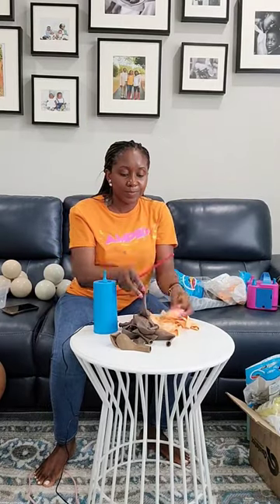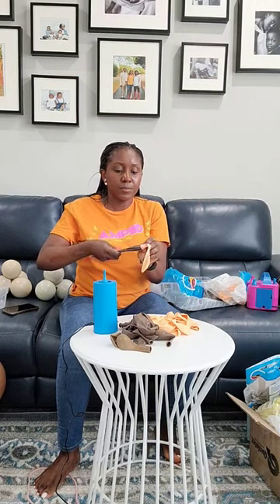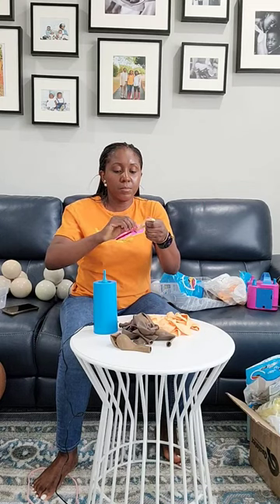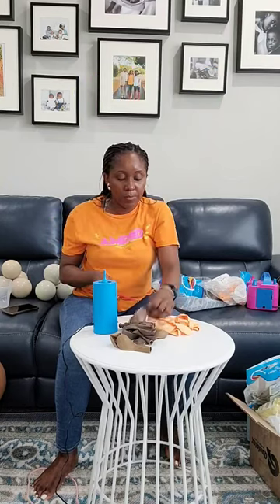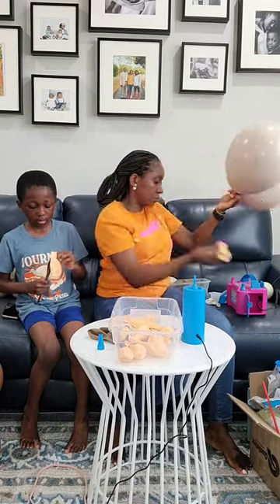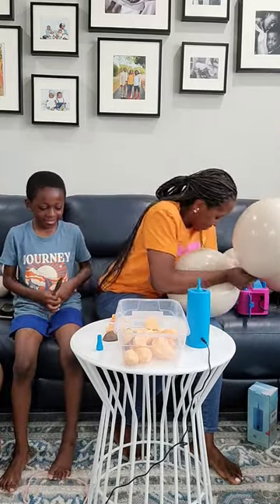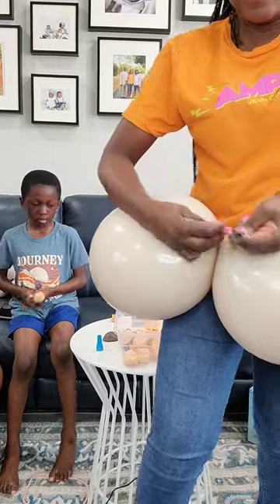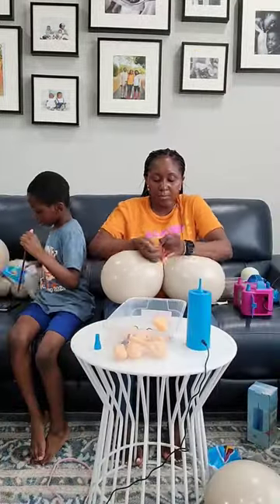How to double-stuff balloons